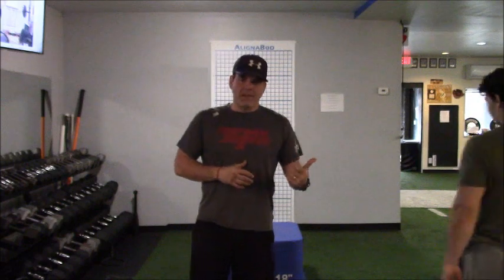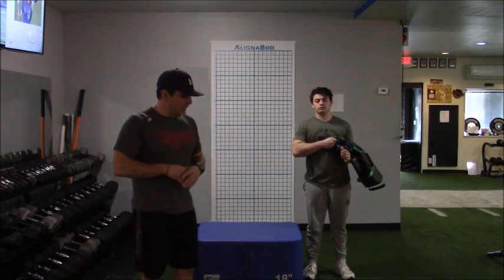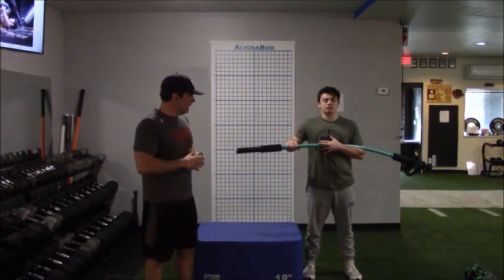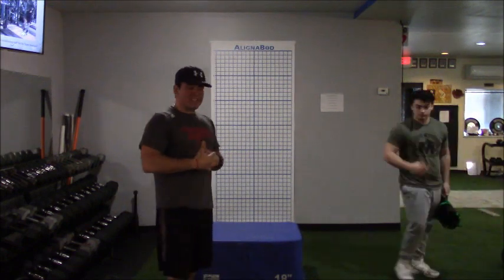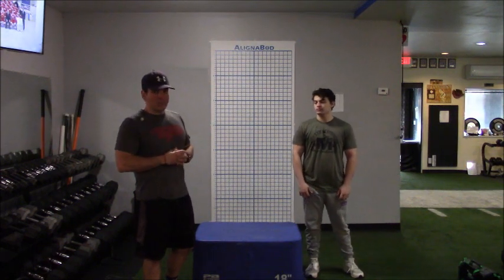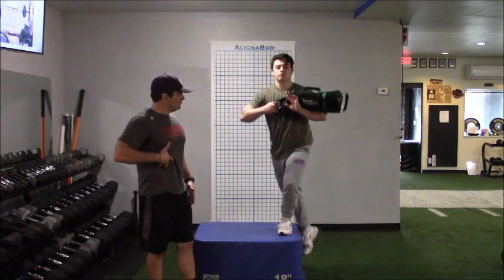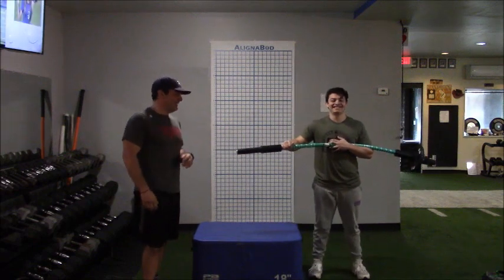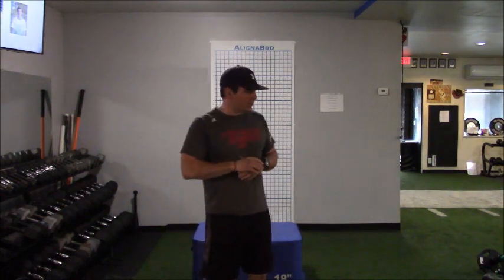Horizontal Trunk Stability (Part 2)- Lateral Aspect Activations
As a follow-up to Part 1 in this series, please join Coach Massi in exploring concepts to promote Horizontal Trunk Stability via lateral aspect activations.